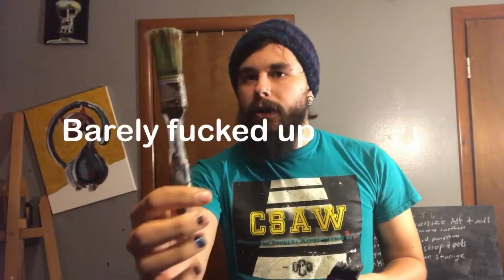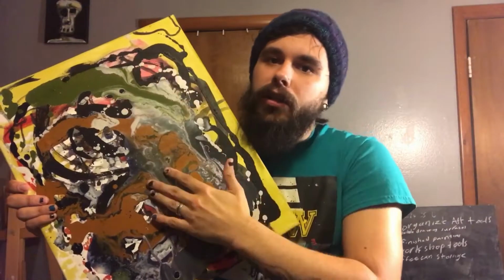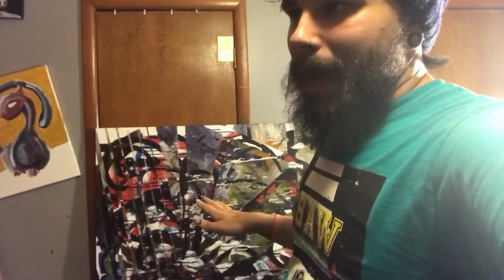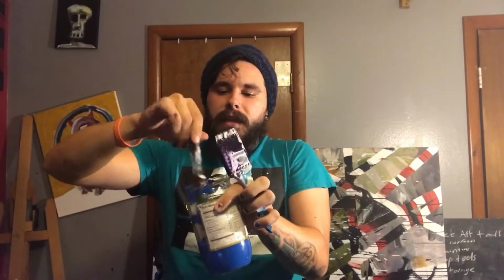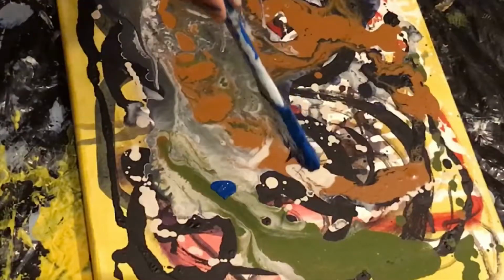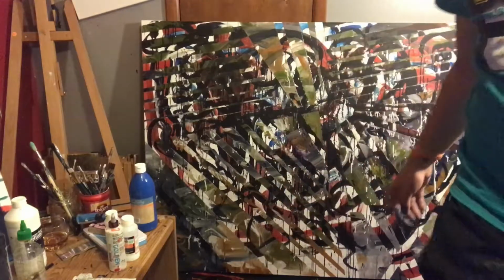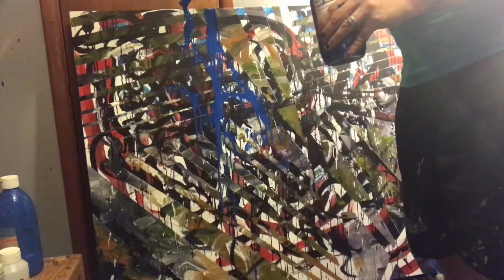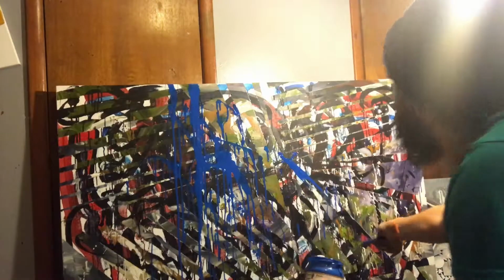Paint It Your Way Ep.1: cheap paint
This is a show where I tell you stuff I know and you can use that stuff to do it your own way. Enjoy